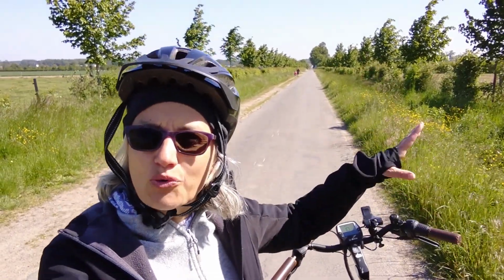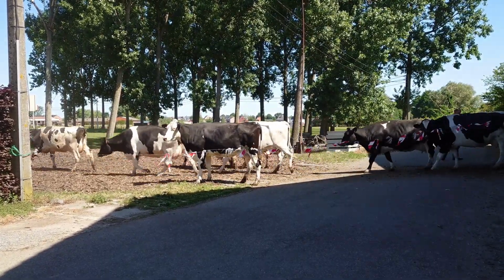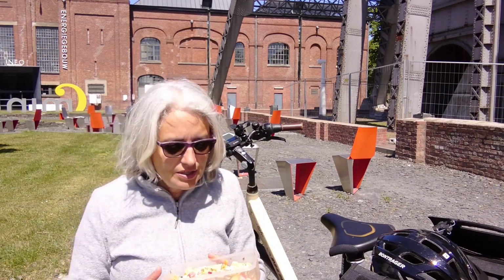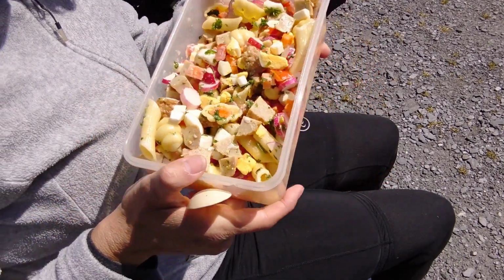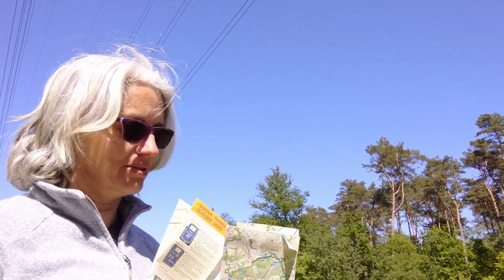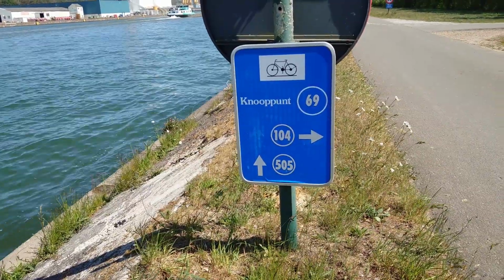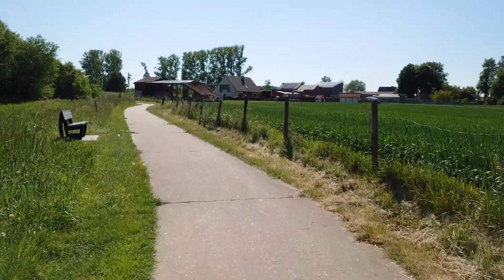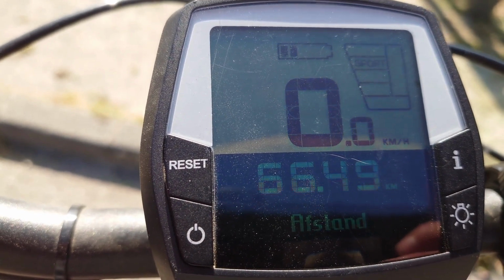How to cycle the Classico Boretti virtually!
No Classico Boretti cycling tour in the Netherlands possible this year, so I cycled the virtual one and made this vlog about it. I hope you enjoy cycling with me!